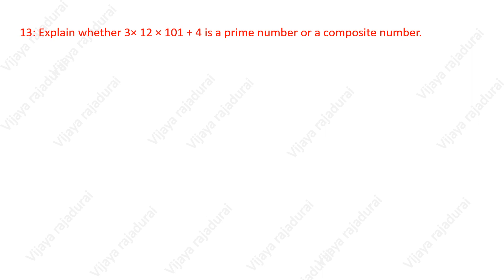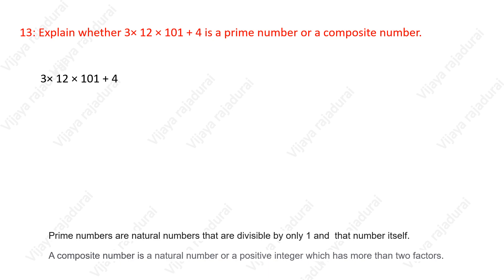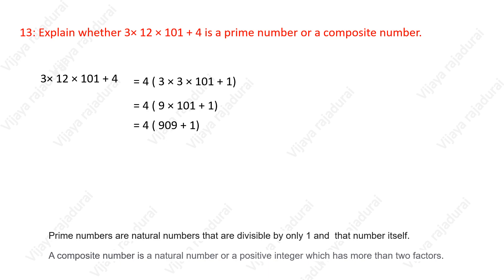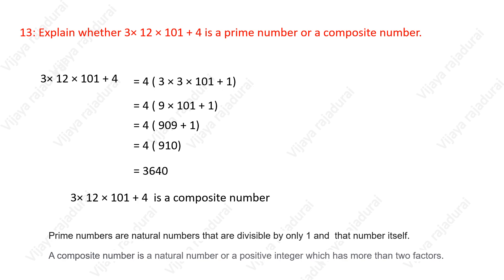Maths /NCERT/Real Numbers/Assignment Question/ Explain whether 3× 12 × 101 + 4 is a prime number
Maths /NCERT/Real Numbers/Assignment Question/ Explain whether 3× 12 × 101 + 4 is a prime number or a composite number#10maths